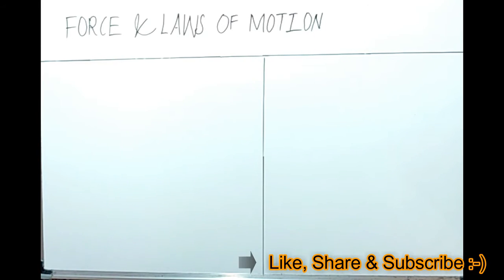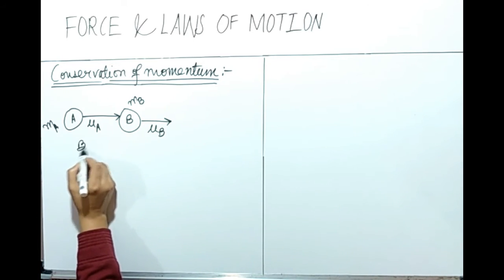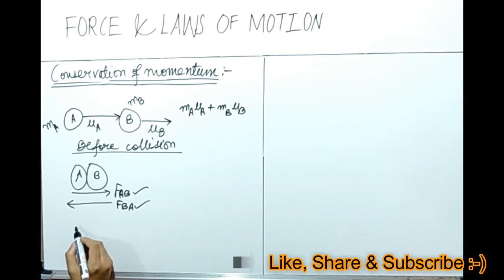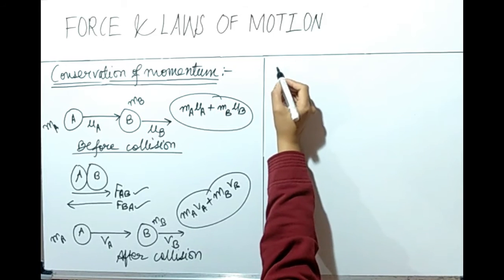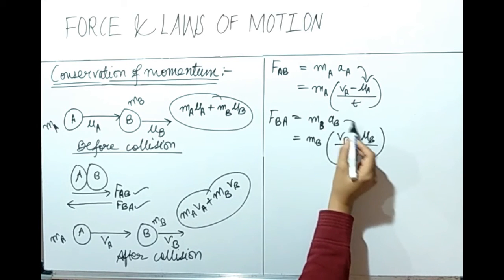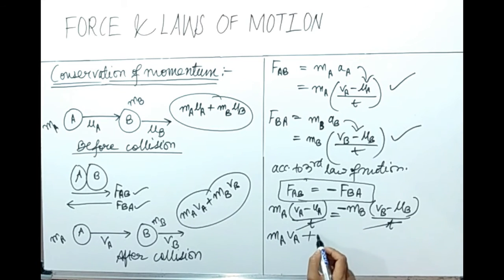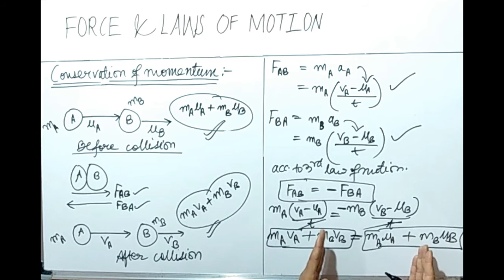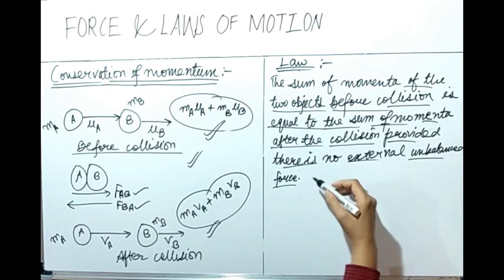9.9 Conservation of momentum | Force & Laws of Motion | Class 9 | Physics | ANSquare-Academy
Subject:- Physics
Class:- 9th
Chapter:- Force & Laws of Motion
Topic

Lecture includes description of the following topics in detail:
1. What is Conservation of momentum with derivation?

2. Illustration of Law of conservation of momentum.

3. Examples from everyday life.